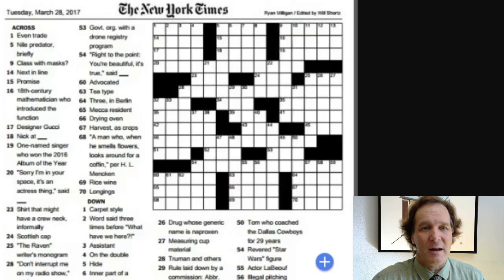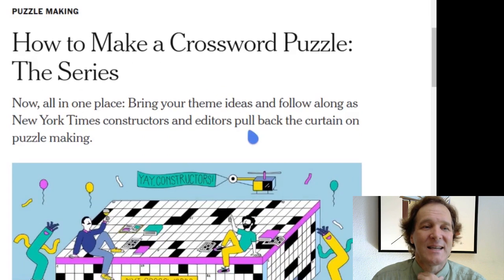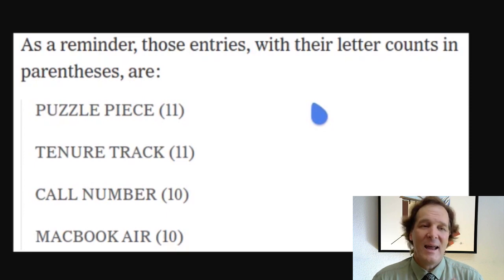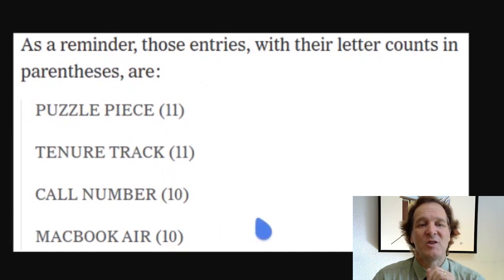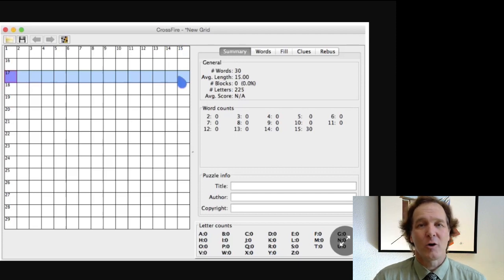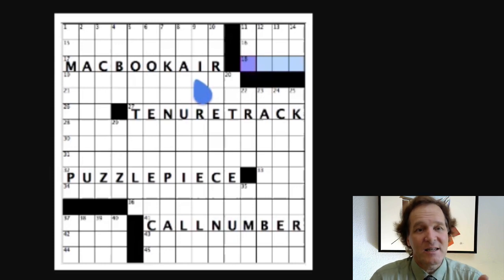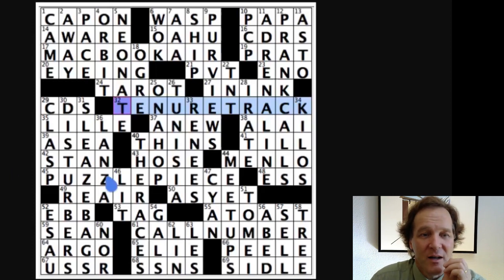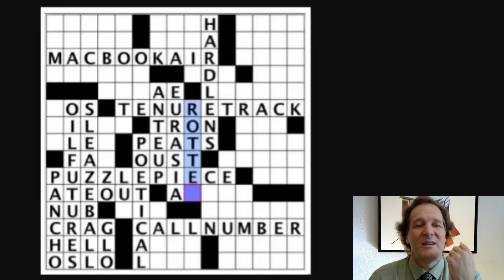Coding for Crosswords Module 1: Crossword Puzzles